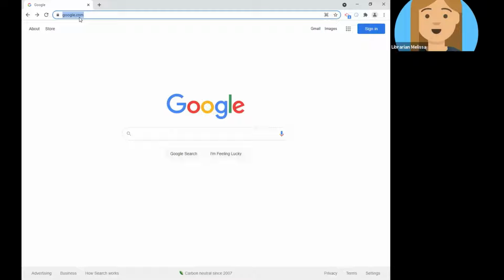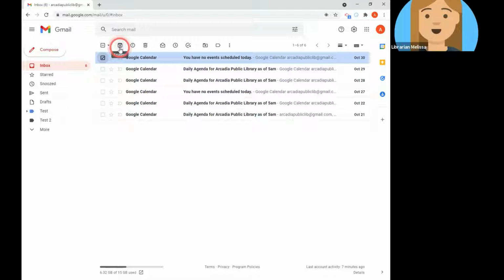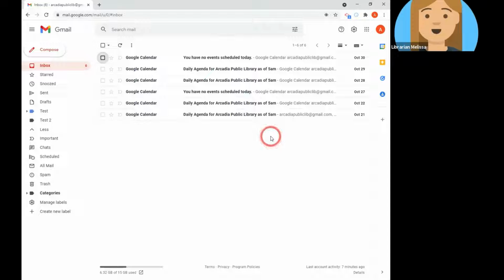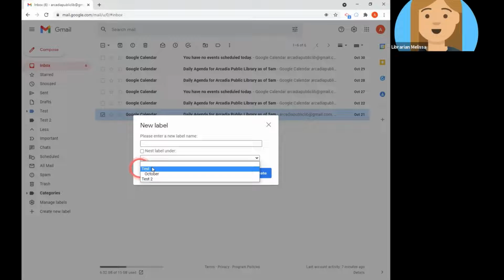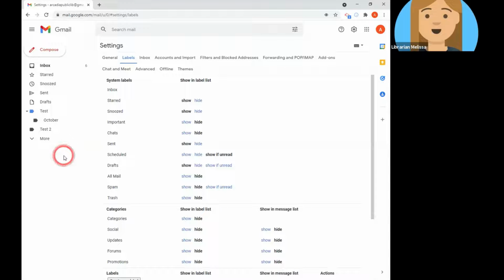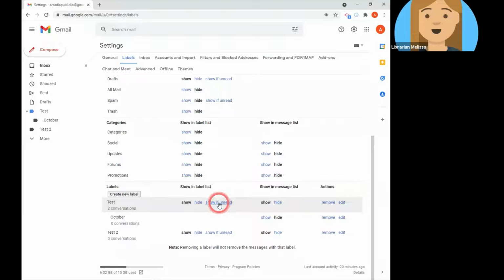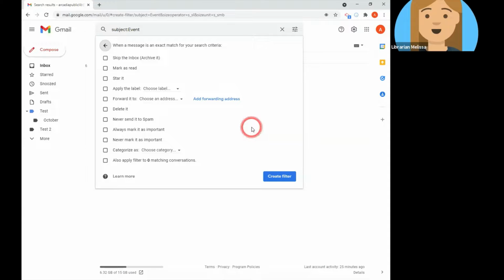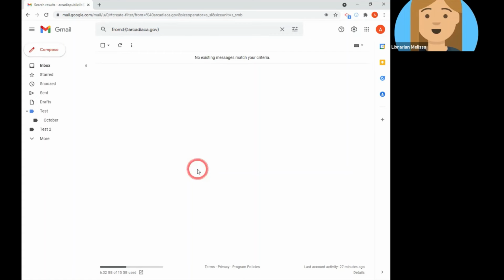Google Apps for Organization: Gmail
Learn how to get yourself organized using the advanced features of common Google apps including Gmail, Calendar, & Keep.

In this video we’ll be checking out Gmail and explore some tips and tricks to help you get organized.